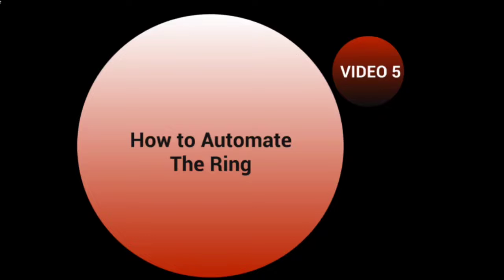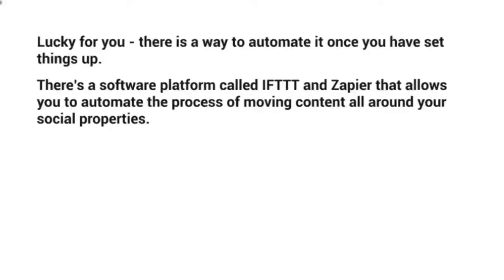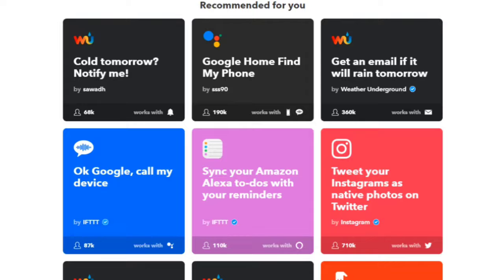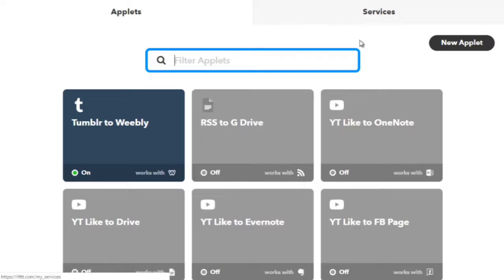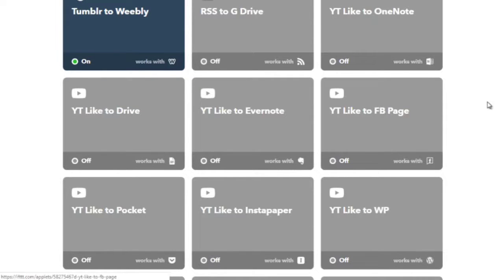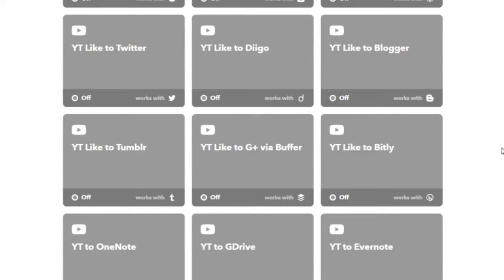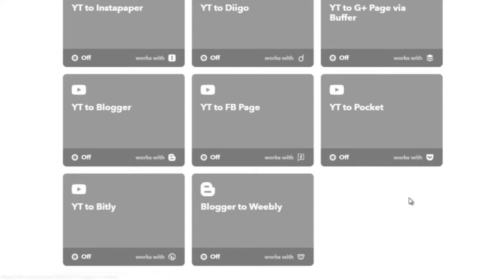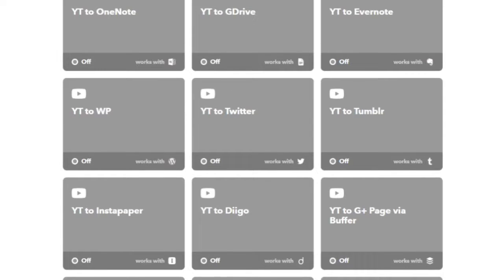askWhat is the example of everything is connected to everything else?What does it mean part 5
What is the example of everything is connected to everything else?

What does it mean by everything is connected to everything else?

Why everything is connected to everything else in the ecosystem?

Who said that everything is connected to everything else?

hat does it mean by everything is connected to everything else?

How humans and the environment are connected to each other?

What is the meaning in the modern age where everything is connected to everything